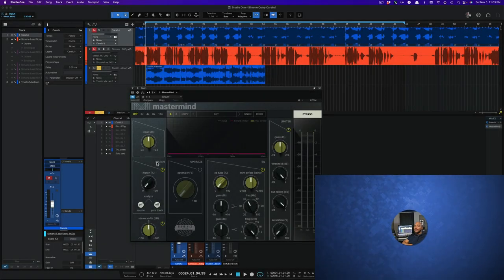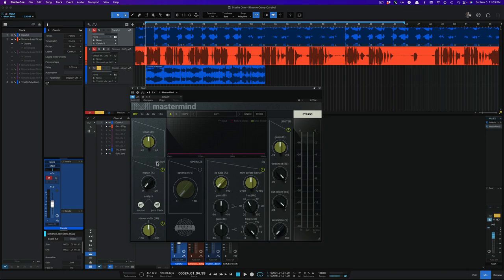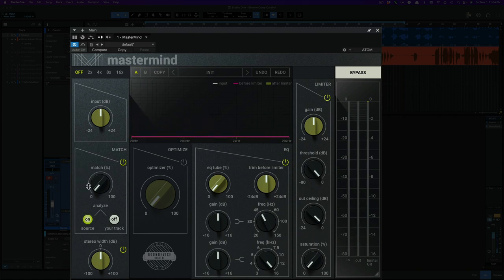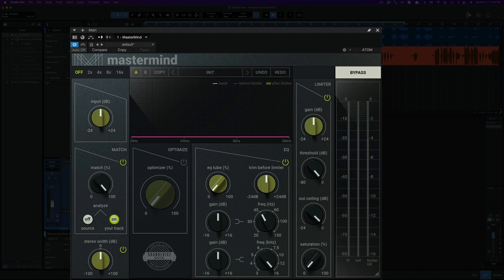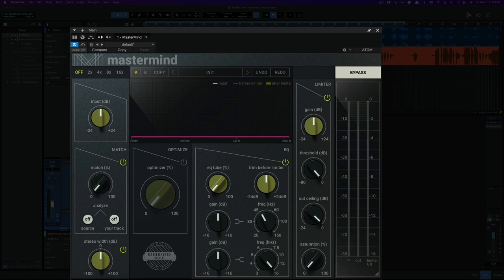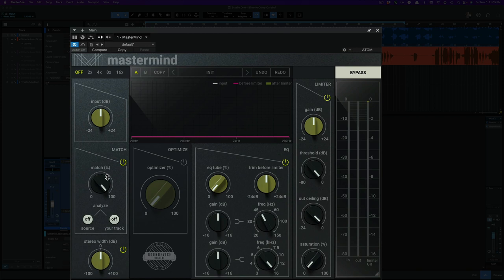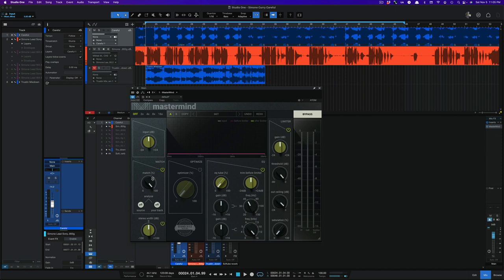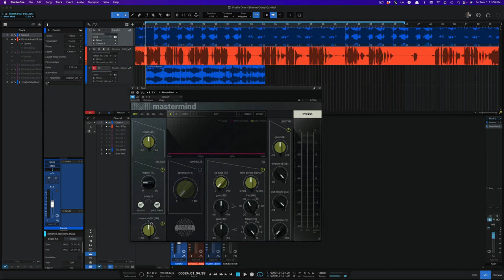How to use Match EQ in United Plugins Mastermind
In this video I show how to use match eq on united plugins mastermind, you can check out mastermind at the following link